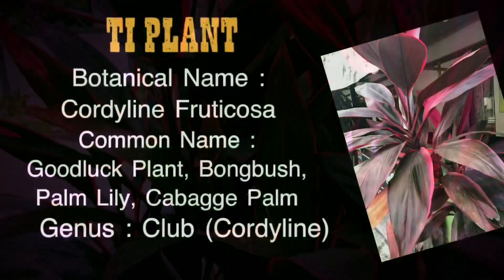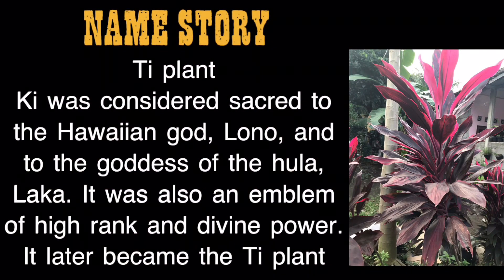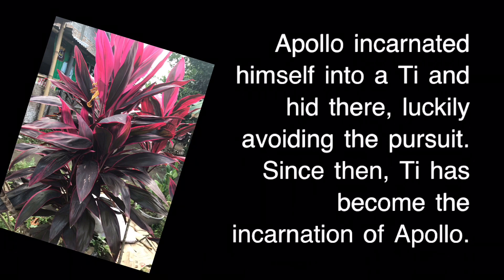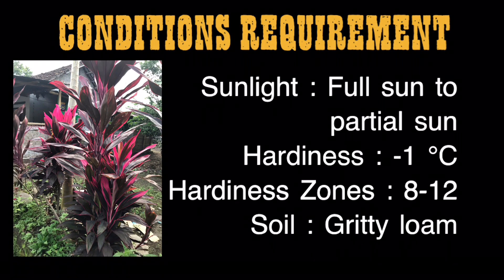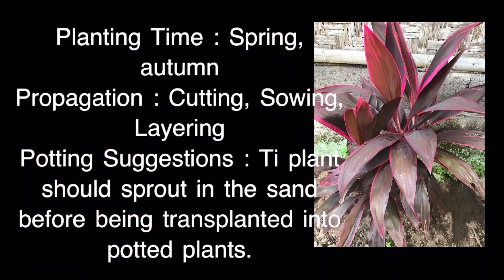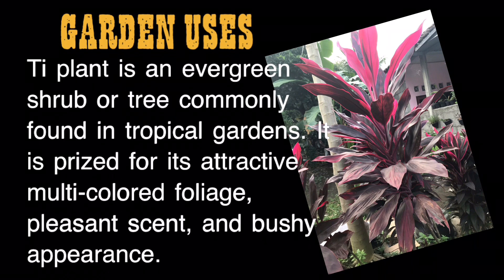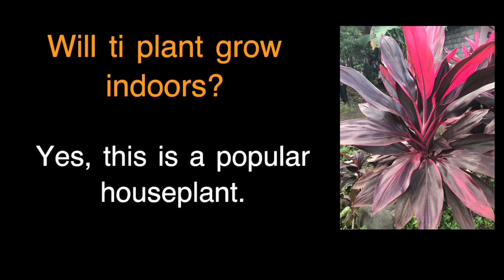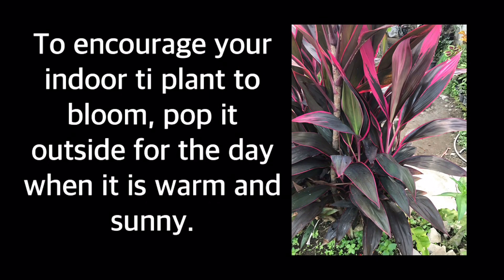Plant Identification | Indonesia's Nature | Ti Plant Palm Lily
Picture This!, an application that is used to identify plants, trees, flowers and others.

By identifying, we know more about various plants, trees, flowers and others, which we don't know so far, either by name or by facts.

plants
picture this
plant identification
identifying plant
identification plant
beautiful Indonesia
plant identification app
botanical
house plant identification tips
how to identity plants
plant app
identifying plants
gardening
wild flower identification
flower identification
Indonesia nature
botanical garden
natural science
how to identifying
plant identification app
how to identify plants
plant identification apps
plant identification for beginners
wild plant identification
plant identification help
plant app
google lens
plant id
identification
smart plant
plant tour
new houseplants
botany in a day
botany
wildflower identification
garden answer
self sufficiency
wood by wright
winter tree id
identify trees by bar
how to identify a tree
plant id apps
learning plant id
garmin inreach mini
teardrop trailer design
plant identifier app free
identifying plants and trees
indoor plants
house plants